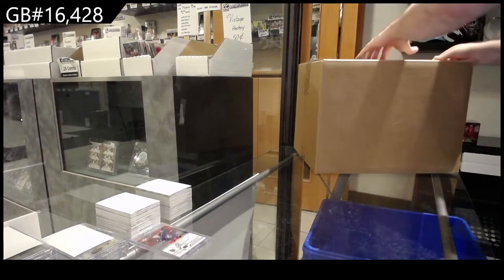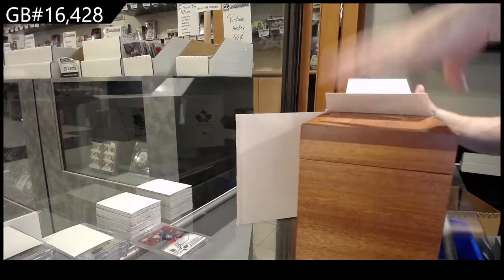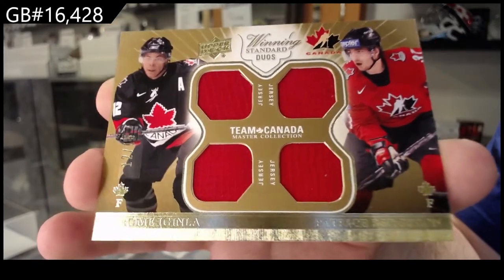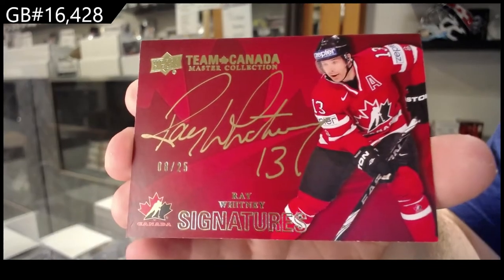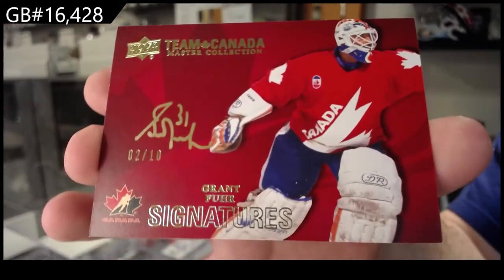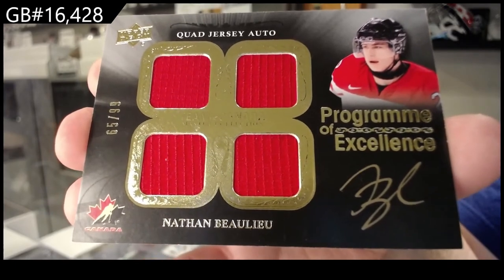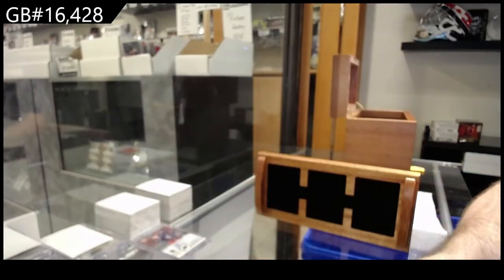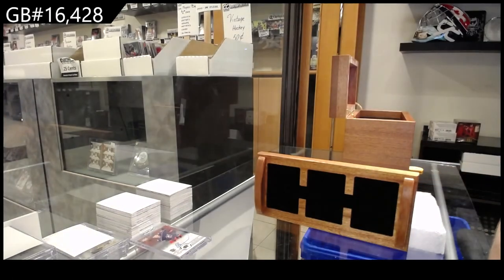14-15 Upper Deck Team Canada Master Collection Hockey Box Break - C&C GB #16,428